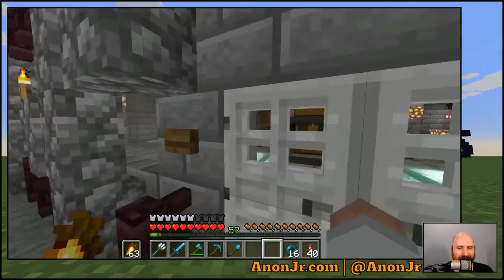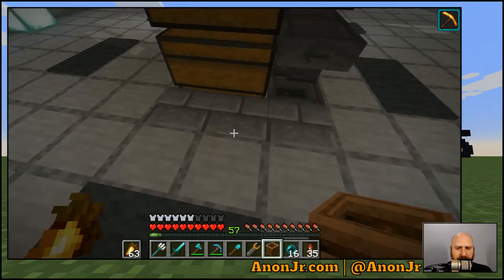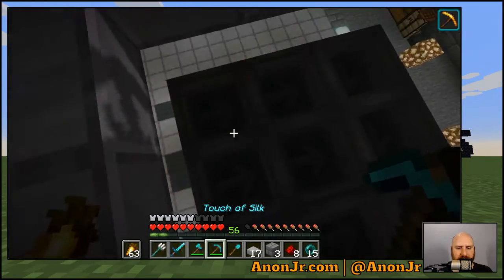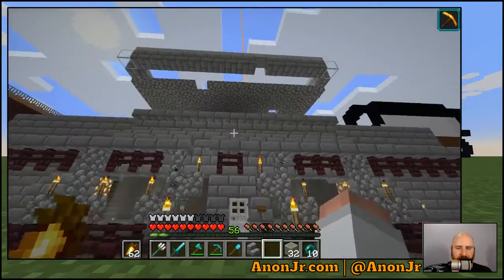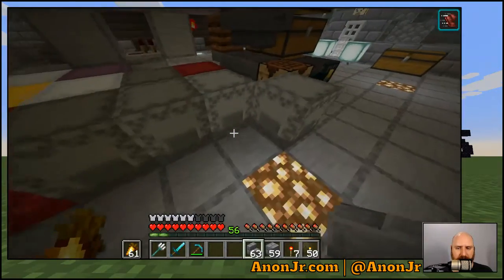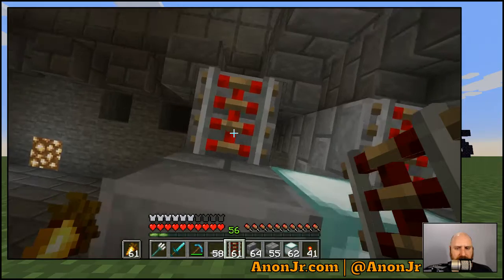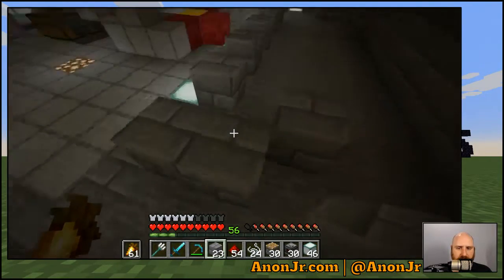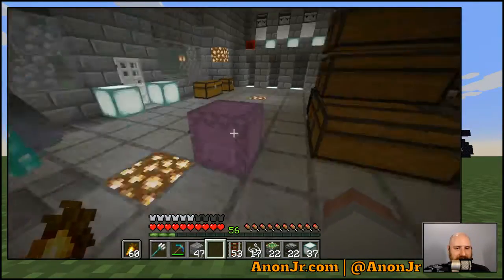Coffee Craft S00: Renovating the Iron Farm and Trading Hall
Today Arcaidius, Rayeste, and I strip down most of the old Iron Farm collection system and Trading Hall. We build a new collection system and start work on the new Trading Hall, mashing together the base stall design from Avomance and add the extra bit for the ejection system on the rail that Iskall85 used in one of his snapshot designs.